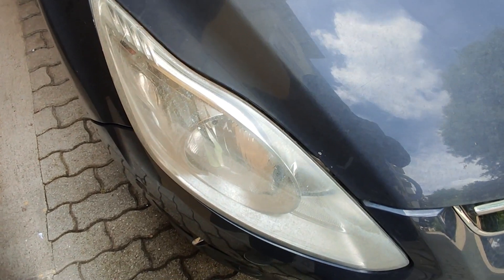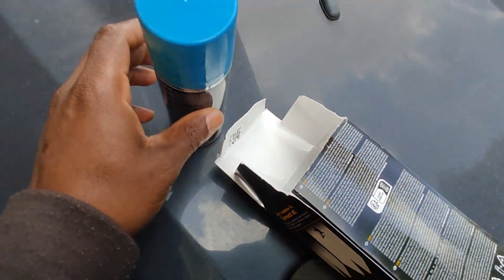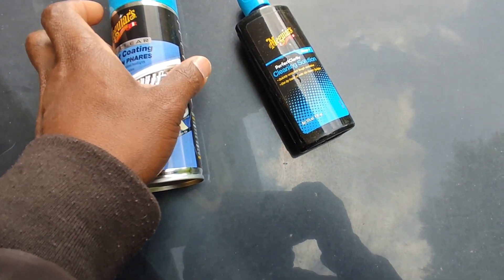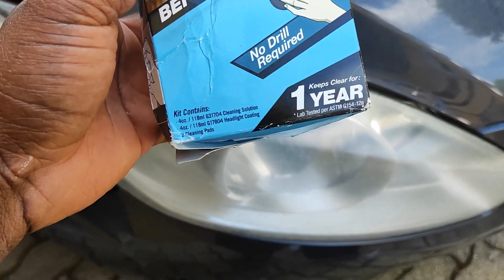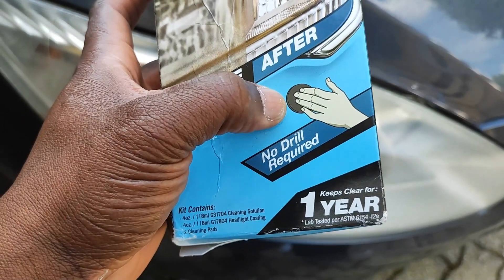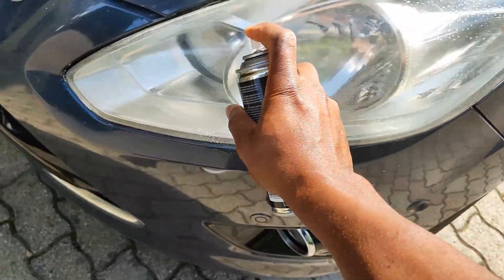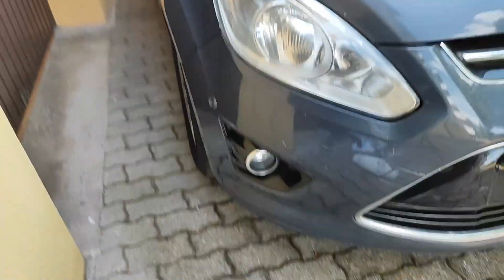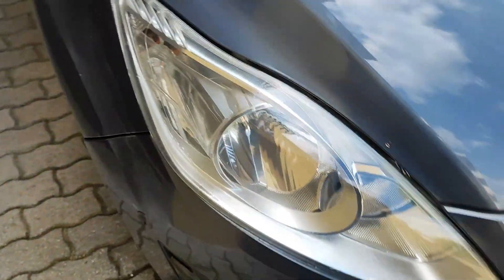How to Restore Headlights PERMANENTLY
how to restore headlights,
how to clean headlights,
headlight restoration,
headlight restoration toothpaste,
how to clean headlight,
how to keep headlights clear,
how to fix cloudy headlights permanently,
how to make headlights clear,
how to clean hazy headlights,
how to clear foggy headlights,
how to clear hazy headlights,
how to make your headlights clear,
headlight cleaning,
how to headlight restoration,
bug spray on headlights,
how to clear up headlights
meguiar's headlight restoration